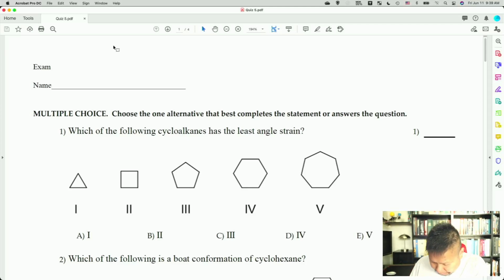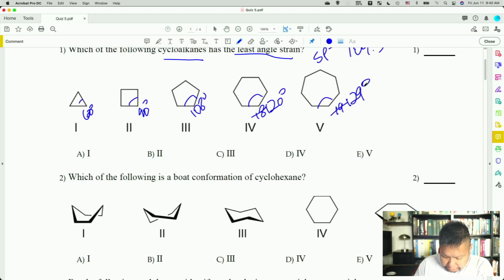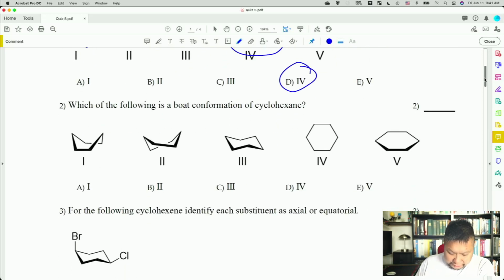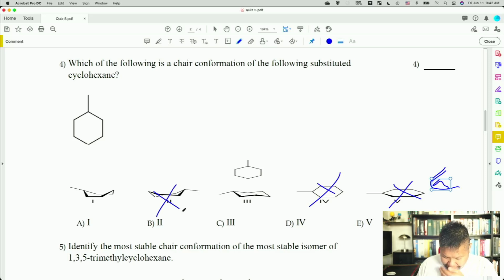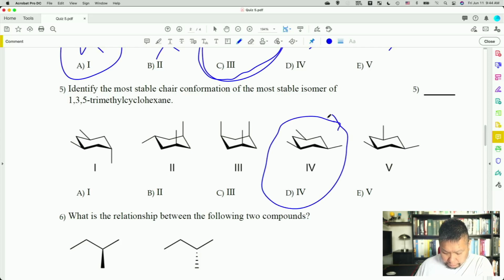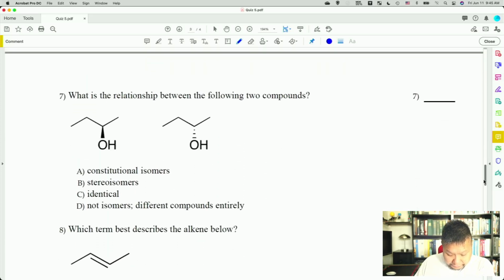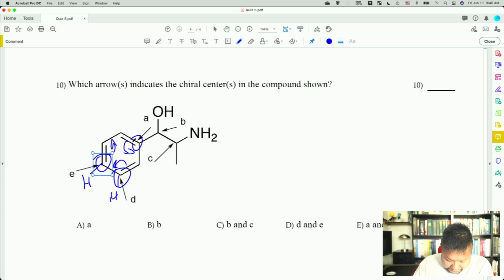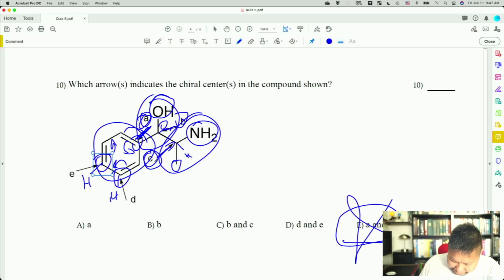Organic Chemistry I CHEM 2423 Quiz 5 Solutions